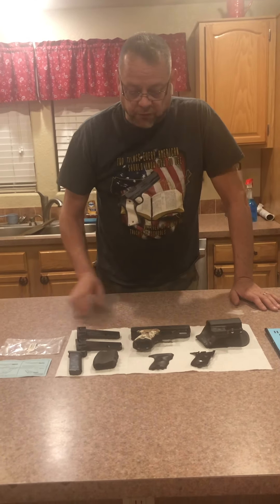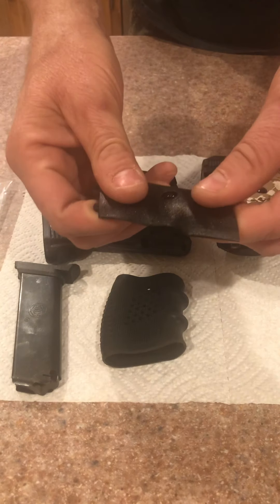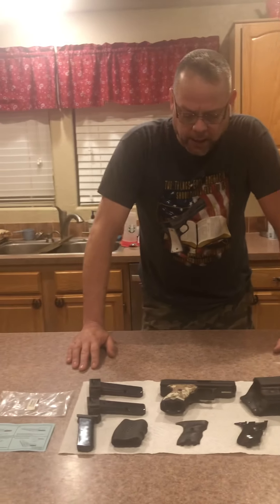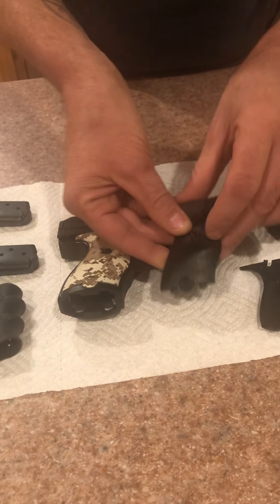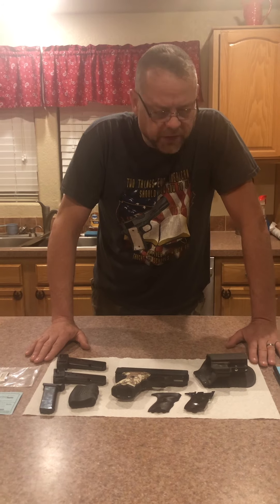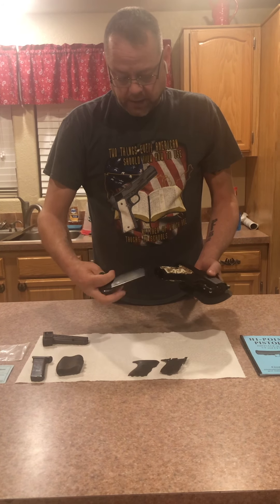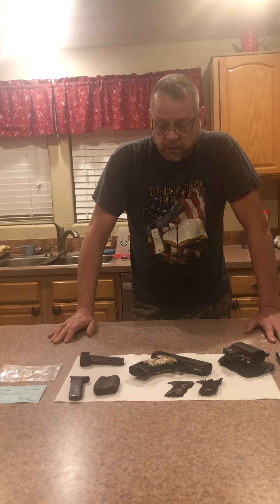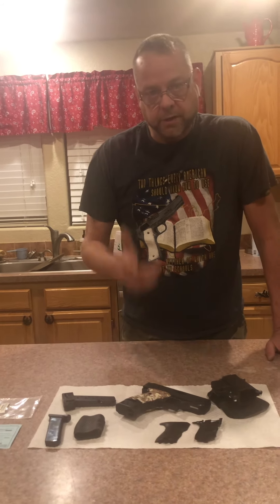High point C9 9mm pistol review